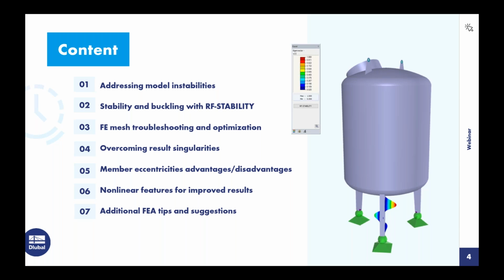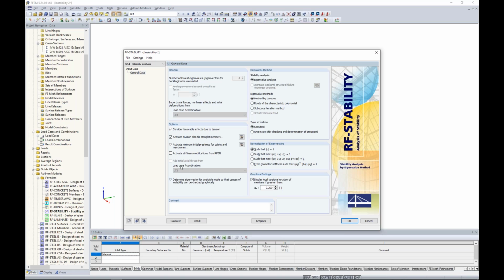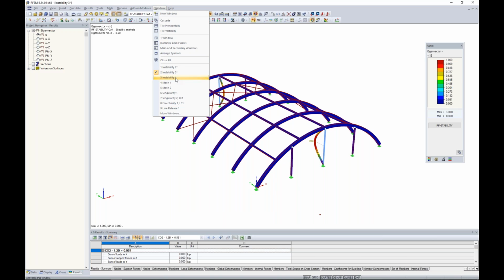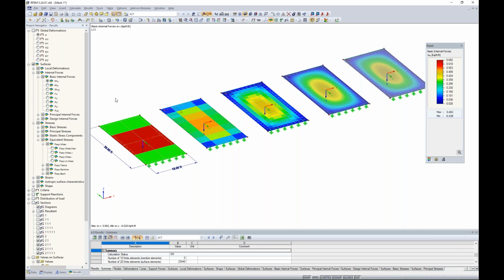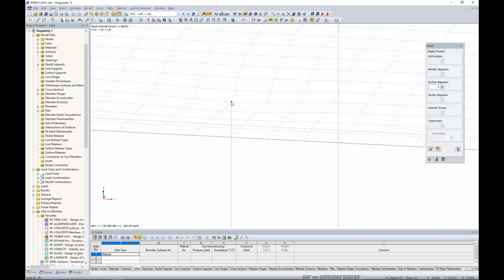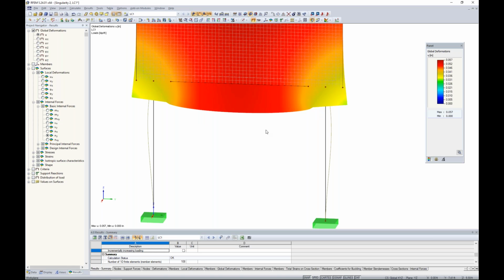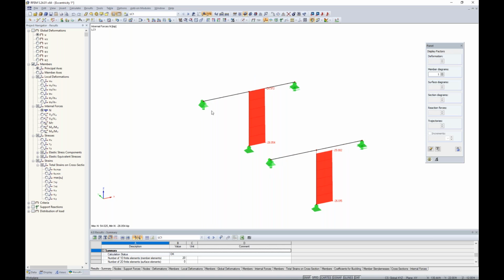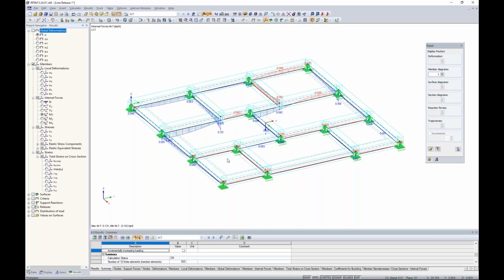[EN] Seminário web | Solução de problemas e otimização do método de elementos finitos no RFEM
Este seminário web mostra como modelar com elementos sólidos no RFEM.

Cronologia:
00:00 Introdução
03:00 Instabilidade de barras com RF-STABILITY
12:25 Instabilidade da carga crítica de barras
19:04 Instabilidade da carga crítica de superfícies
24:10 Otimização do tamanho da malha de EF
30:50 Ferramenta de refinamento adaptativo da malha
35:00 Singularidades e zonas de suavização
42:42 Singularidades e barras rígidas
47:00 Considerações gerais sobre a excentricidade de barras
55:44 Excentricidade e comportamento misto de barras
59:44 Libertações de linhas não lineares
1:04:35 Conclusão